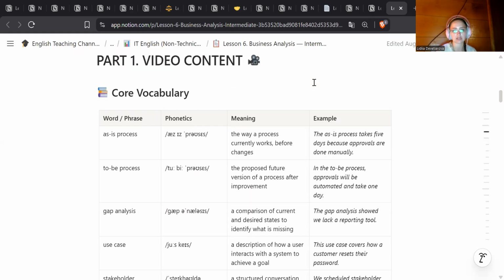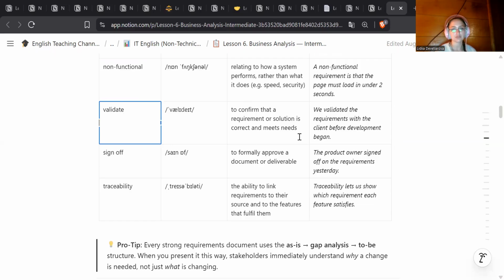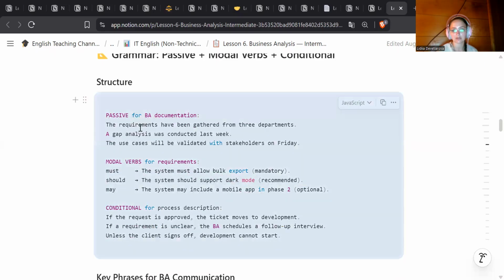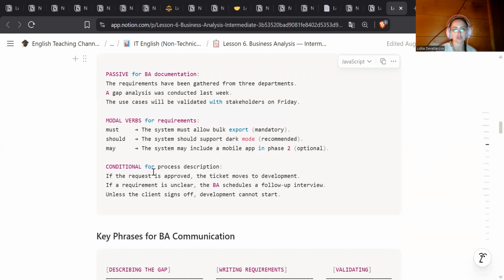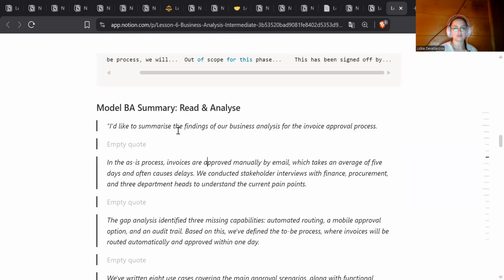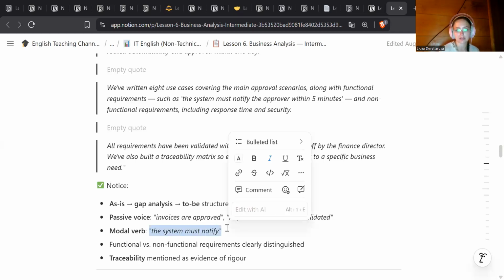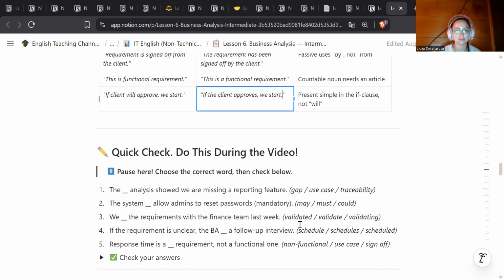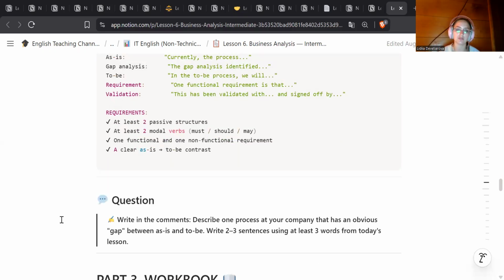Урок 6: B1+ Business Analysis — Intermediate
🔥 Як правильно описувати бізнес-процеси та аналізувати розриви в вимогах? Розбір Business Analysis — Intermediate (Рівень B1+)

Розуміння того, як процес працює зараз і як він має працювати в майбутньому — основа роботи бізнес-аналітика та менеджера. Чітка фіксація розривів (gaps) допомагає обґрунтувати необхідність змін перед стейкхолдерами.

У цьому уроці ми опануємо класичну структуру As-Is / Gap Analysis / To-Be, навчимося розрізняти функціональні й нефункціональні вимоги та будувати умовні речення для бізнес-логіки.

📋 Що ви вивчите та опануєте у цьому уроці:
• 10 ключових лексичних одиниць бізнес-аналізу з транскрипцією (as-is process, to-be process, gap analysis, use case, stakeholder interview, functional requirement, non-functional requirement, validate, sign off, traceability);
• Фреймворк As-Is -Gap Analysis -To-Be для структурованого опису оптимізації процесів;
• Passive Voice & Modal Verbs: правильні формулювання обов'язкових та рекомендованих вимог до системи;
• Conditional Sentences (If / Unless) для опису умов виконання бізнес-логіки; • Аналіз типових помилок (дізнаєтеся, чому фрази "we did gap analysis" чи "system should to send" є некоректними);
• Практичний Challenge для презентації аналізу розривів (Gap Analysis) вашого поточного чи навчального процесу.

🚀 ЗАВАНТАЖИТИ БЕЗКОШТОВНИЙ ВОРКШИТ ДО УРОКУ:
Повний робочий зошит (Worksheet) з усіма практичними вправами, правилами, тестами та Answer Key для самоперевірки ви можете безкоштовно завантажити в нашому Телеграм-каналі.

Діліться своїми відповідями до Challenge у коментарях — я особисто перевірю та надам фідбек.